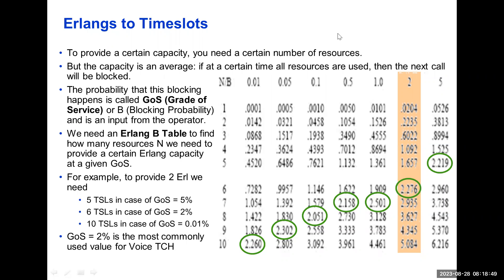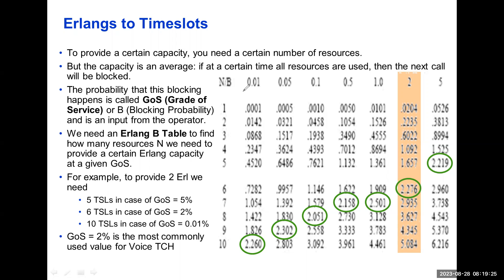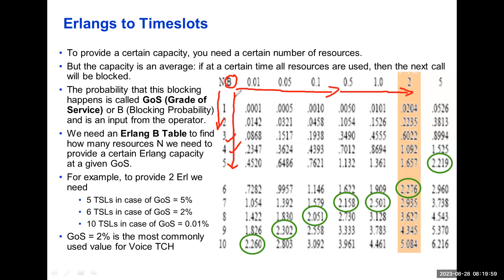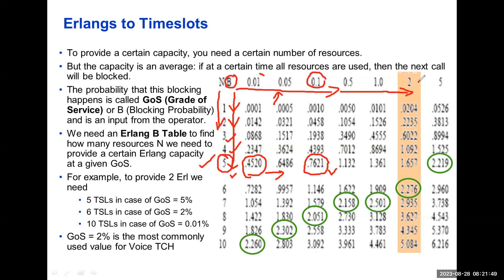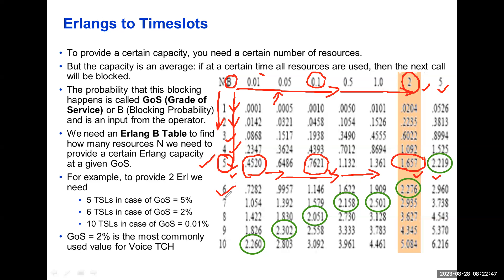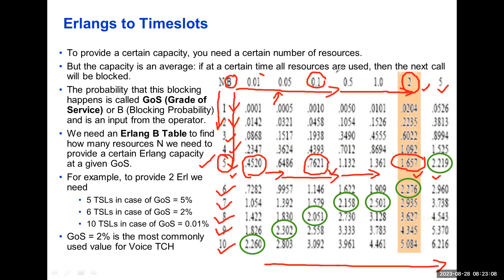How to Read Erlang B Table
All about Erlang B Table